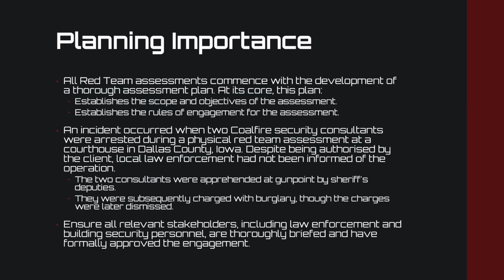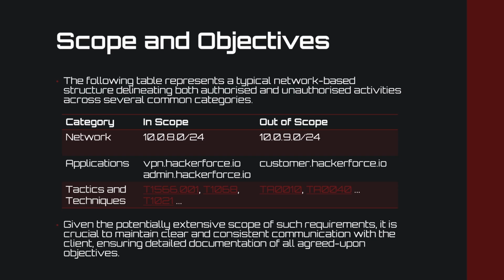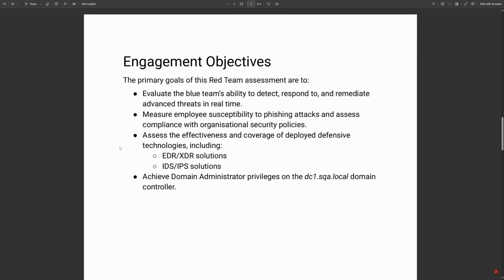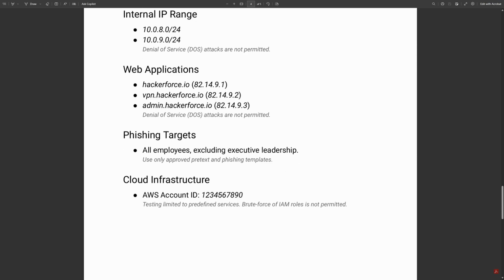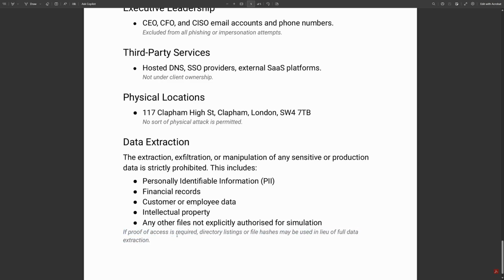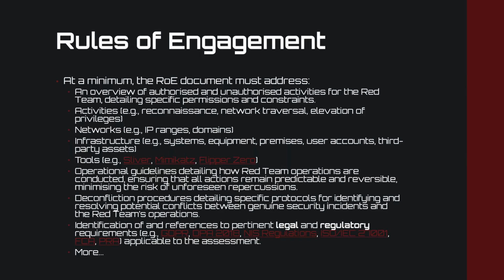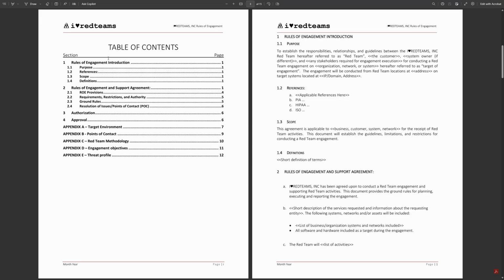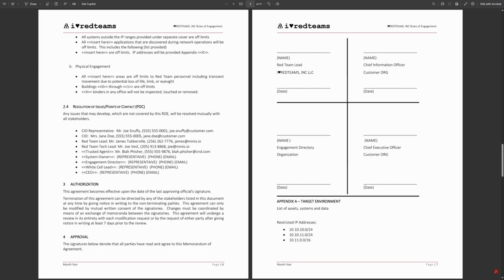Planning a Red Team Assessment | Scoping, ROE & More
📌 About
Having a thorough plan when undertaking a Red Team assessment is essential. Understanding your scope is critical, as breaching it or failing to meet your objectives can significantly impact your assessment and reputation as a Red Team operator.

In this video, we cover everything you need to know as an operator when planning an assessment, from scoping to the Rules of Engagement, thoroughly preparing you for the assessment ahead.